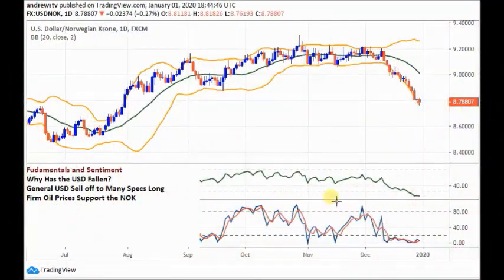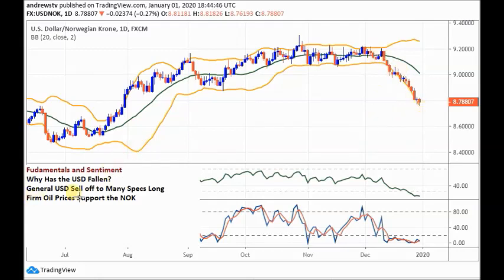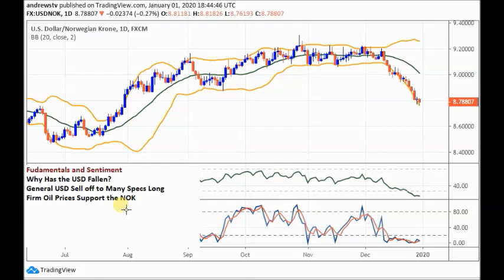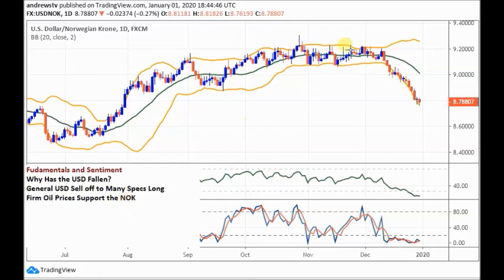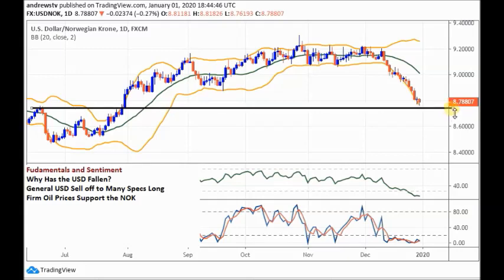Forex Swing Trading Strategy - Simple Technique for Profit Analysis USD/NOK